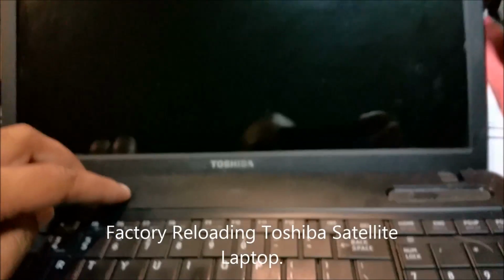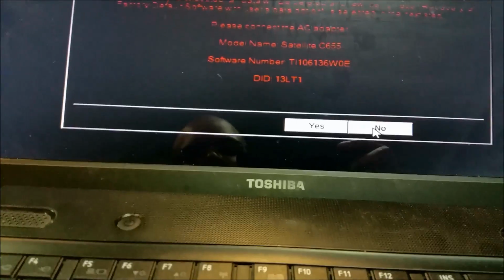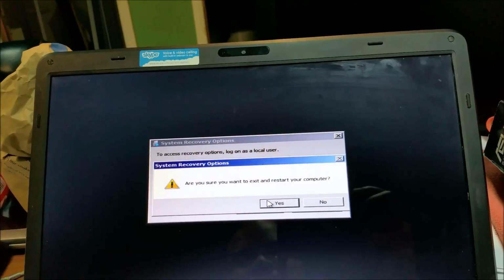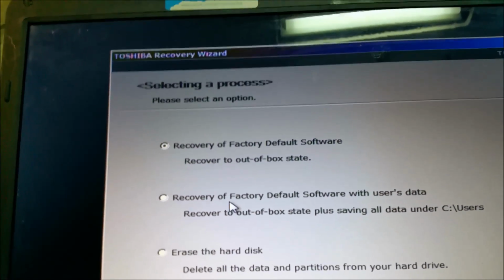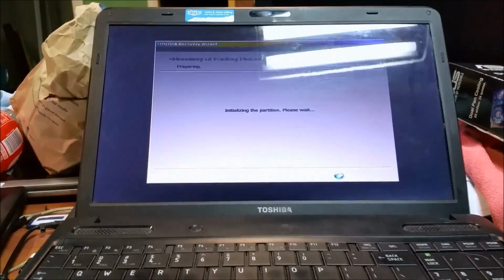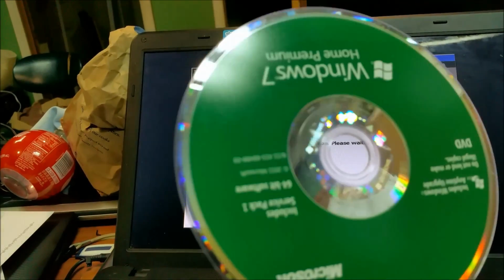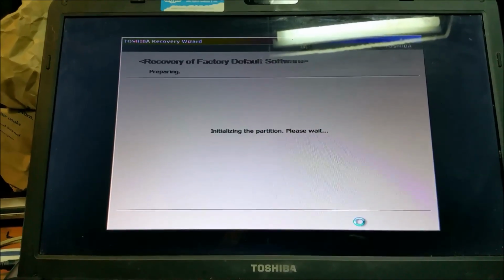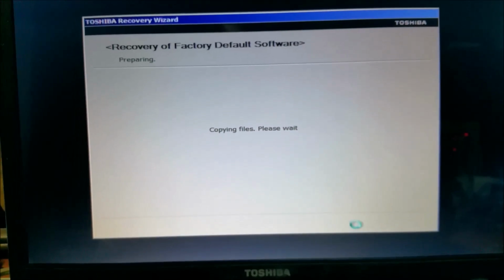Toshiba Satellite Laptop Recovery Reload, how to Fix Toshiba laptop.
Computer Whisperer
Reload Toshiba Satellite Laptop Pc
Recover or Restore Your Toshiba computer back to factory settings, Remove viruses and trojans.
Fix your own computer.
fix your laptop using youtube

Thank you Sincerely to all my followers.